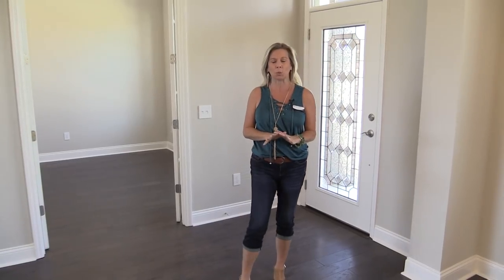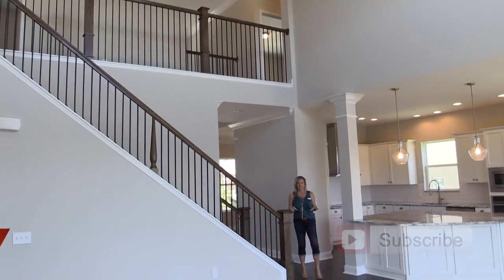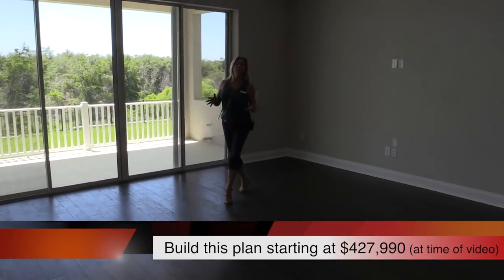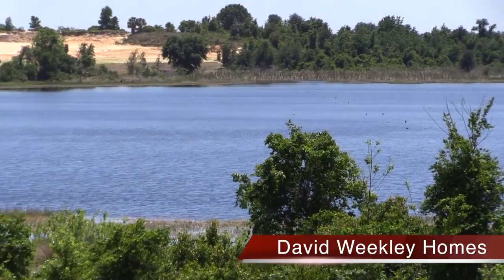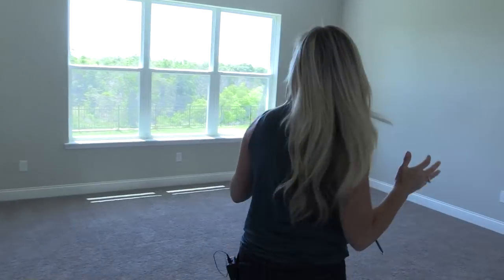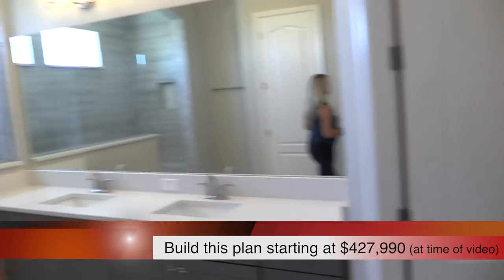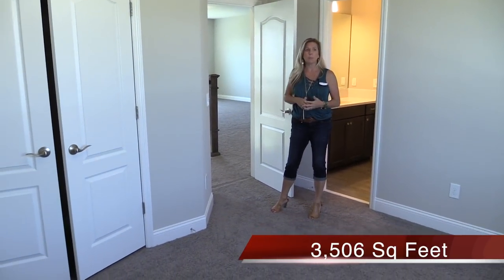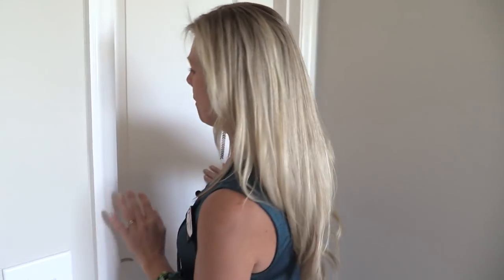New Homes Winter Garden Clermont Wayland by David Weekley at John's Lake Landing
This home is the first we have featured in this community or by this builder, but you can count on many more soon!  What a great location with some fantastic floor plans!

This one is the Wayland and it is ready now, or you can build your own!  This particular home has 5 bedrooms, 3.5 baths and an amazing view of both conservation and John's Lake.  You have to take a look!

I'm a buyer agent which means I don't represent the builders... I represent YOU!  Even better, using my services as a buyer agent are always 100% free to you!  Let's get working on finding your perfect home!  Happy House Hunting!

NOTE: New rules do not allow us to say that it is free to use me as your Buyer Agent. Agent compensation is always negotiable.